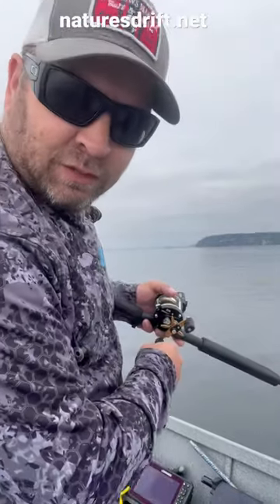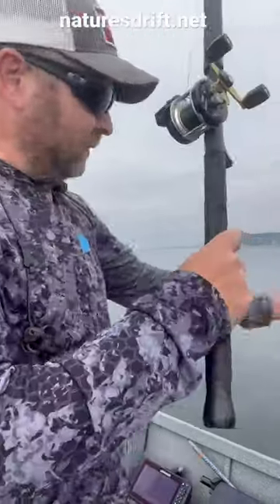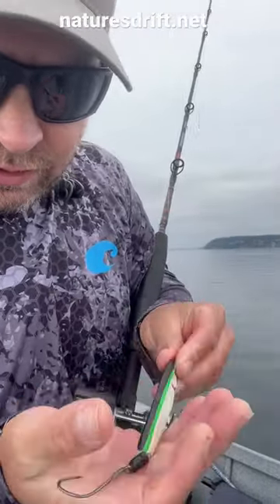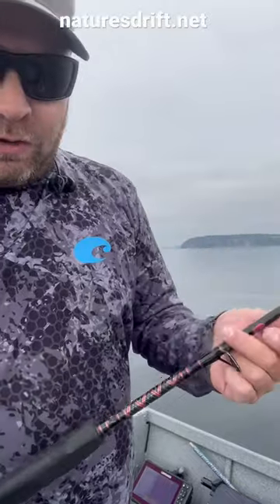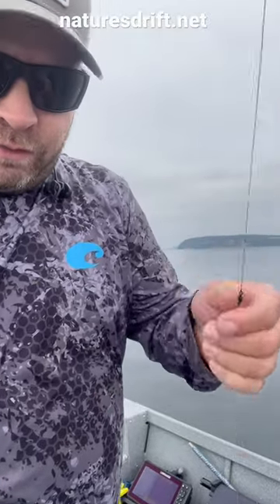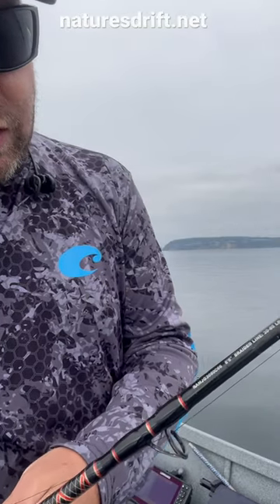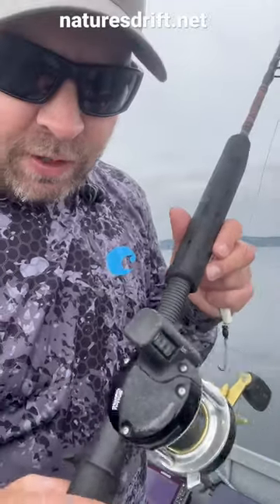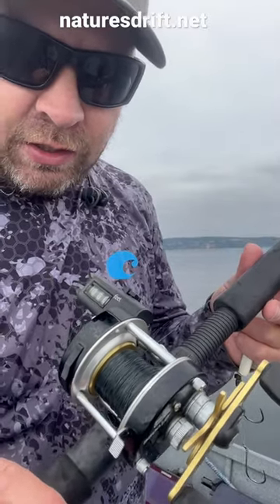Fishing Fo Suspended Silver Salmon : Vertical Jigging Set up. South Puget Sound Coho Salmon Fishing.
Penn fishing rods abu Garcia reels crippled herring maxima leader vmc hooks rosco swivels power pro braid
Alumaweld boats Honda motors Clackacraft drift boats Aire rafts Simms fishing sage fly fishing rods Penn fishing shimano fishing seeker rods Melton international tackle pacific rim fishing island offshore gear Tsutomu lures Hawaii stanzfam Darcizzle offshore Nicole spenc reel west coast ChrisPfish Kelly young jacki Shea salmon fishing chambers bay Tacoma Washington king salmon marine Tacoma narrows marina